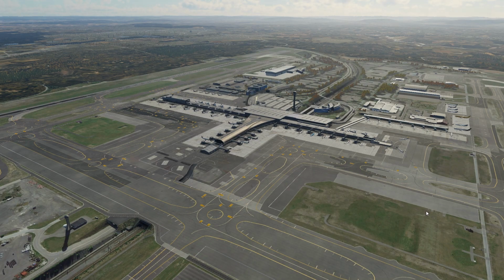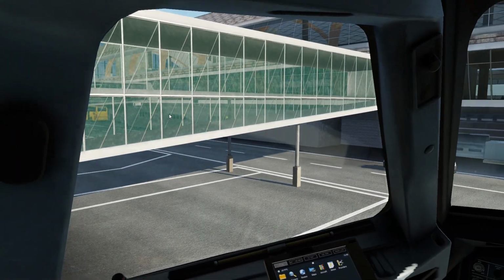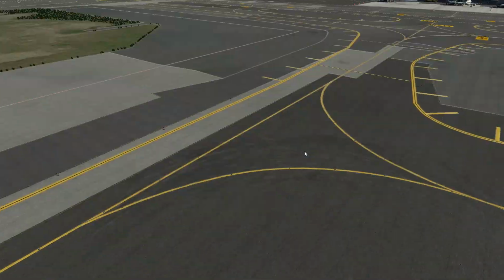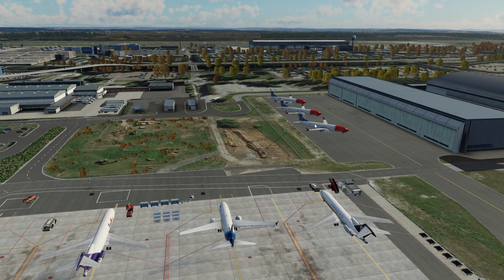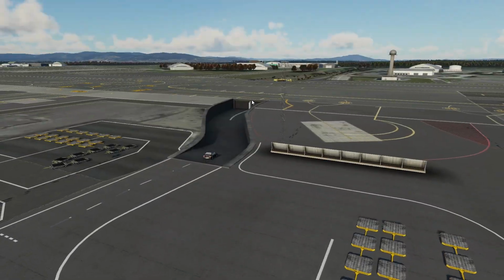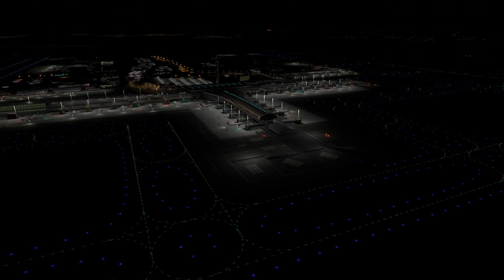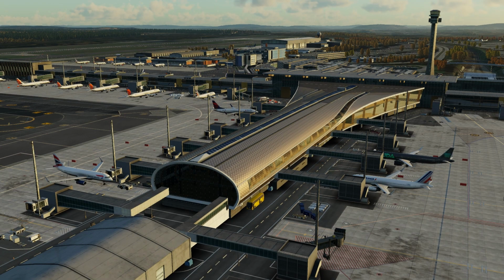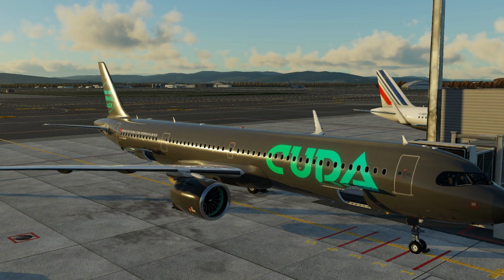TaiModels Oslo - ENGM Review | Drishal MAC2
Hey Guys,
Today we are back in X-Plane 12 where i will be reviewing the newly released Oslo ENGM TaiModels scenery.
CYA.

*Please note that a donation is ABSOLUTELY not required and I do all of this for free. You guys watching my videos is enough support for me!*

I will also always be available if you have any issues to try and help you fix them!